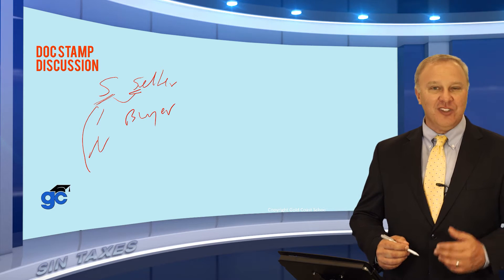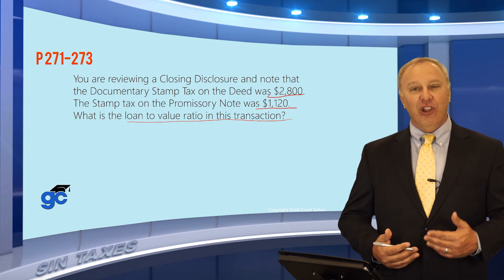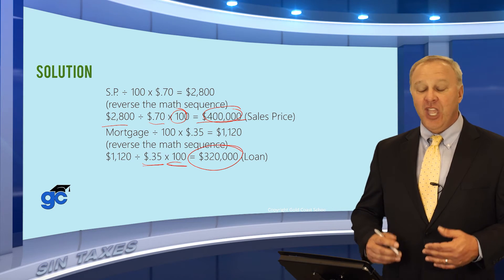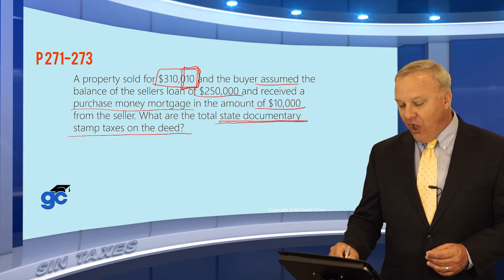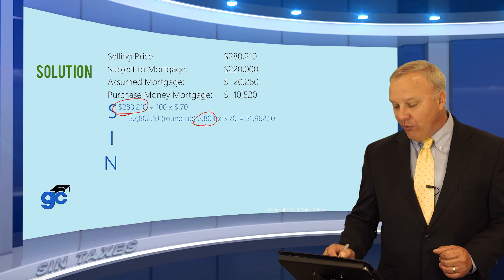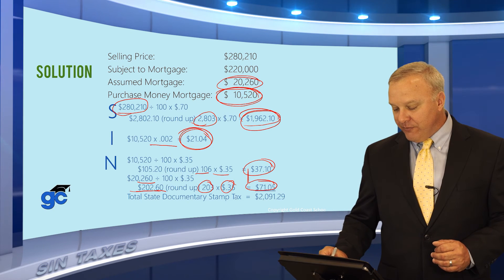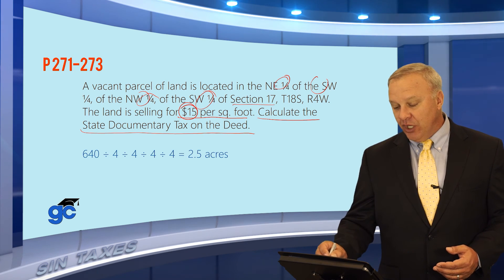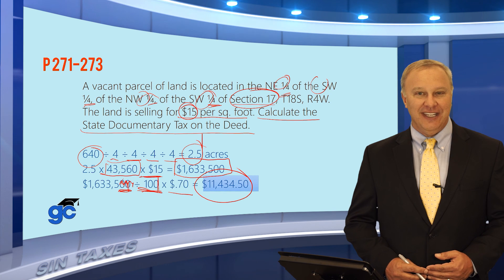SIN Taxes - Real Estate Math (16 of 18)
Learn to calculate the SIN taxes on a real estate closing including the state documentary stamp tax on the deed, intangible tax, and state documentary stamp tax on the note.